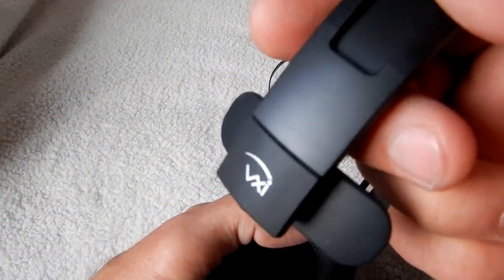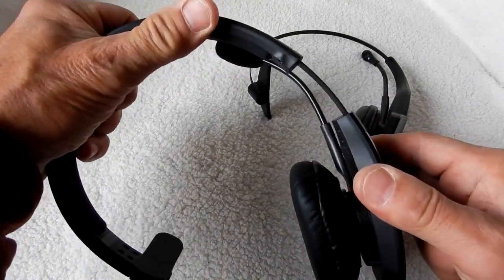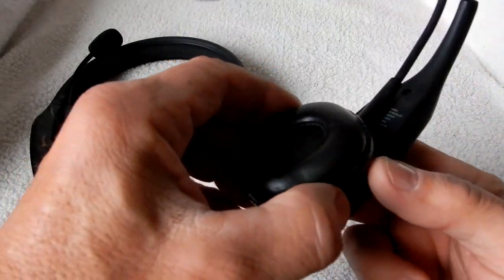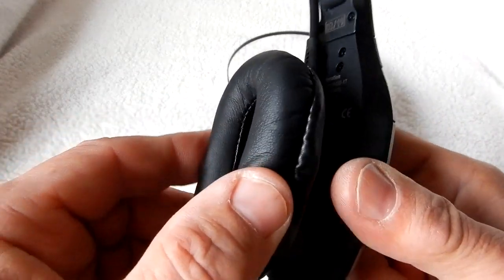BlueParrott headset B350-XT vs B450-XT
A few differences between the BlueParrott B350-XT & B450-XT headsets.